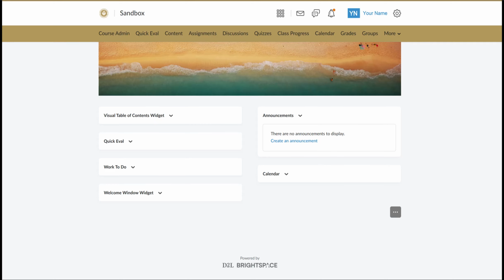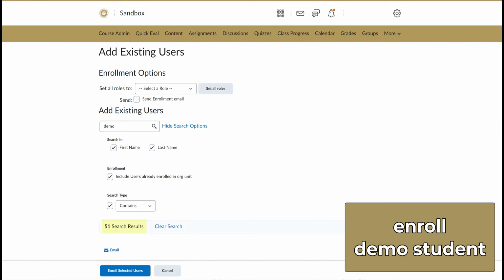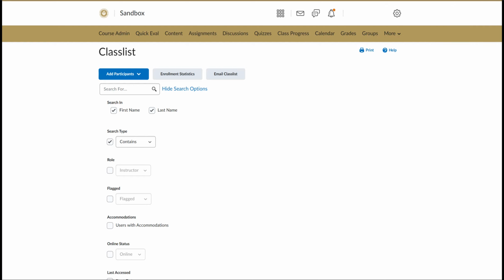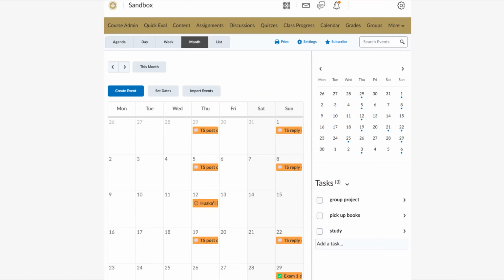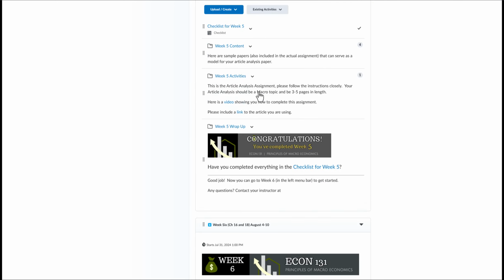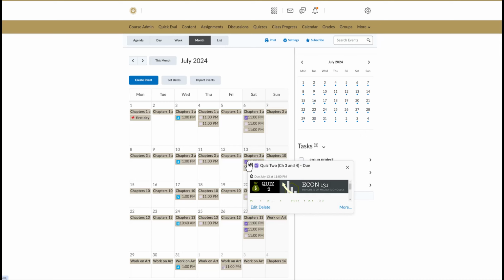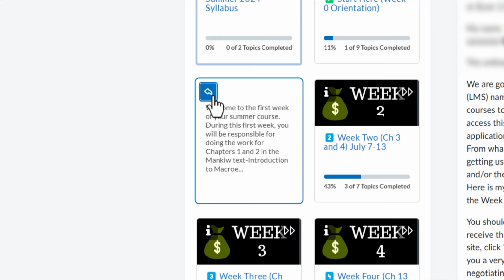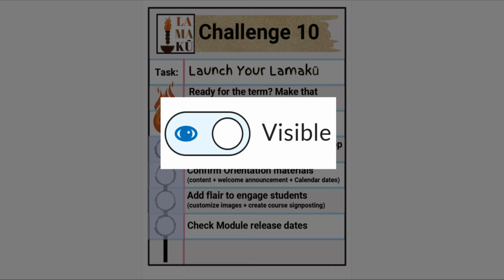Lamakū Challenge 10 | Launch Your Lamakū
Congrats, it’s the final countdown! Let’s take a moment to make sure you’re ready to launch your course(s).